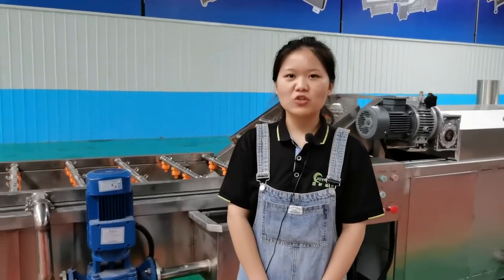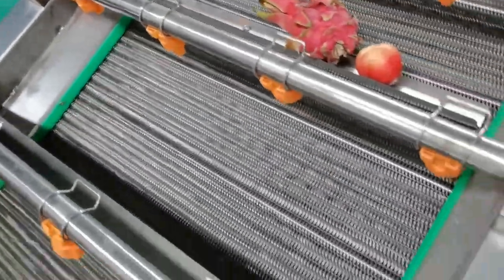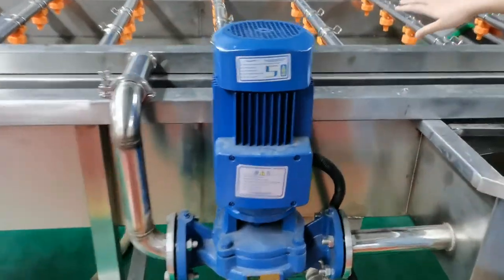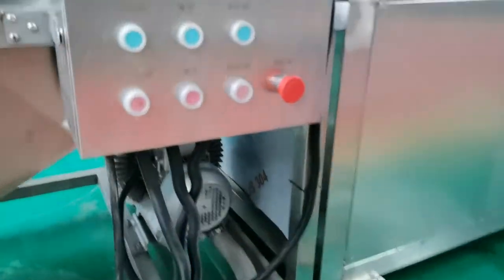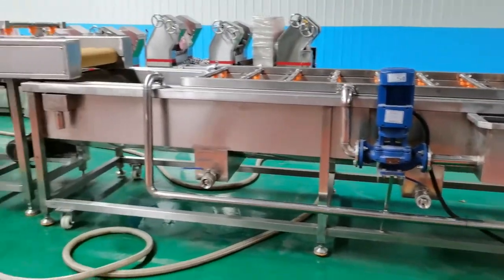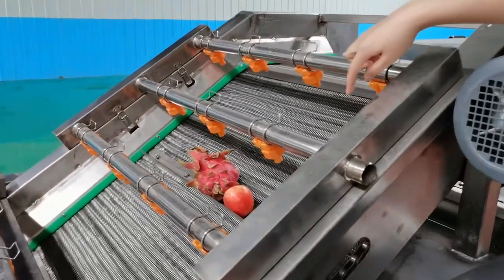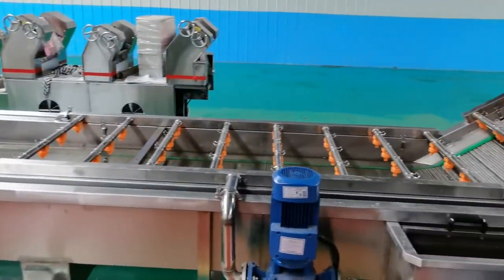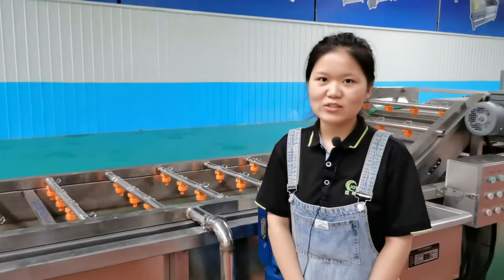Brief Introduction for Bubble Washing Machine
Joyshine continuous fryer machine/William Zhao
1.SUS304 material,Frequency conversion control
2.Multifuntion，wide application，no damage to our products
3.Mesh belt conveying，speed adjustable
4.With secondary spray system and water recycling system，saving water
5.Add 0 zone and ultrasonic generator